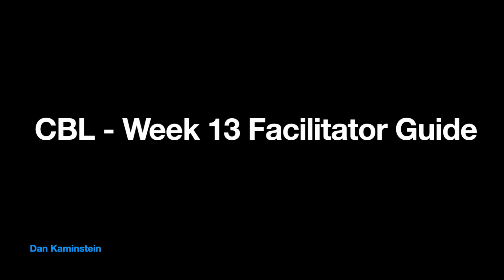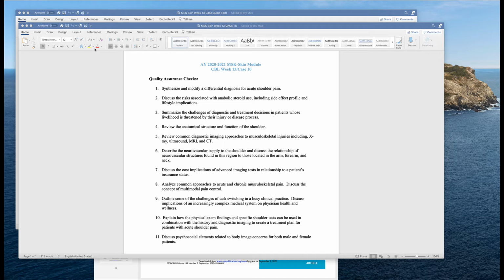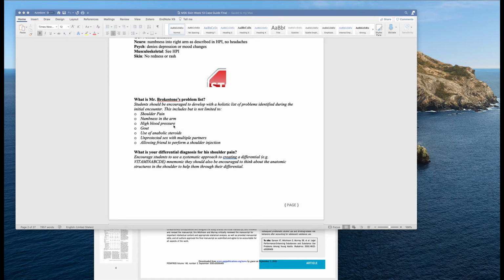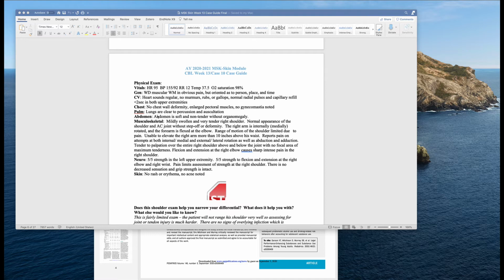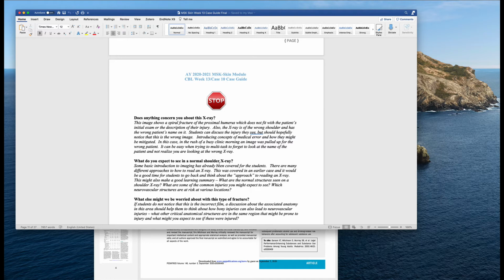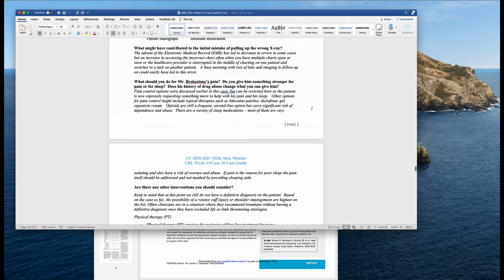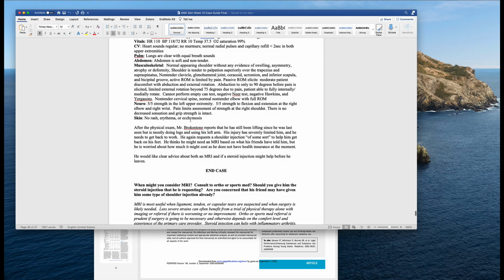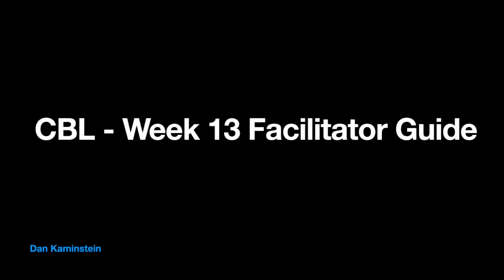Week 13 Facilitator Guide Overview